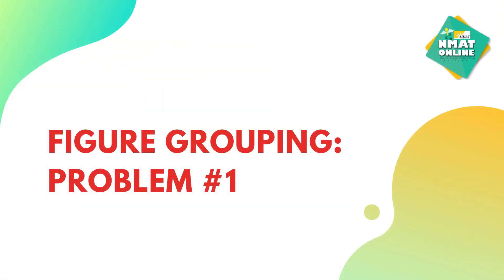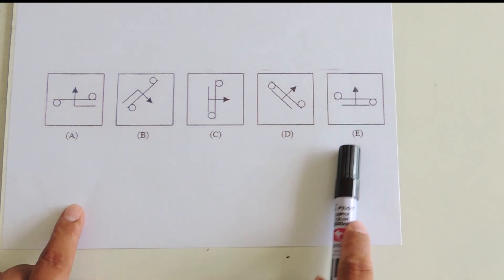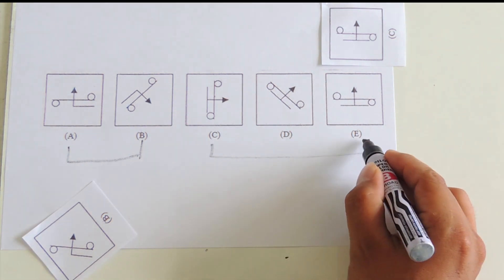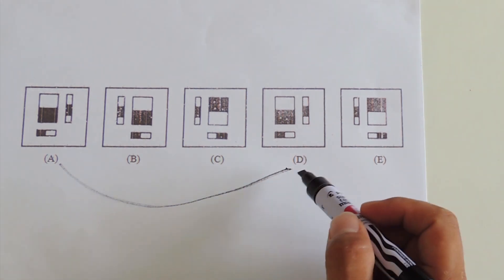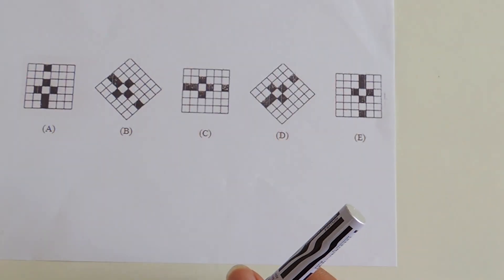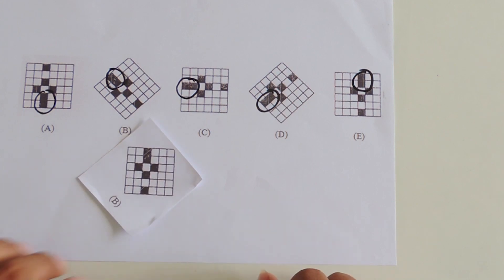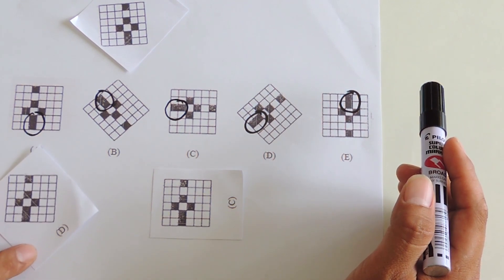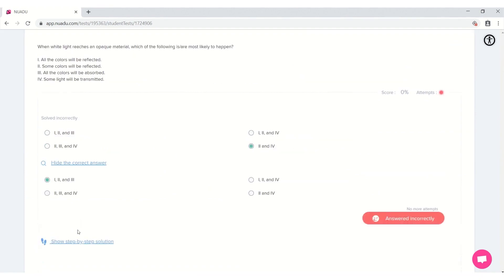NMAT Online Tutorials (Episode 2: Figure Grouping)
NMAT online is your definitive companion to preparing for medical school admission in the Philippines. From useful tips and information to multiple-choice questions that reflect commonly tested topics in the NMAT, this page has all you need to make sure you ace that exam and get into the med-school of your dreams.